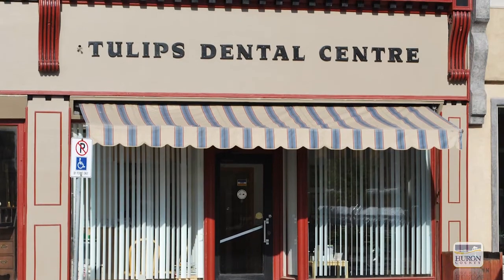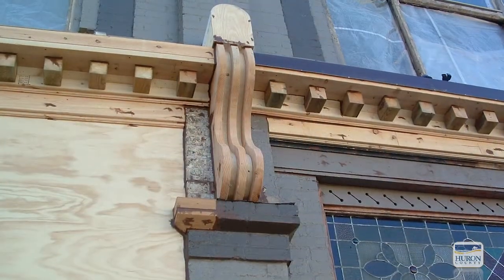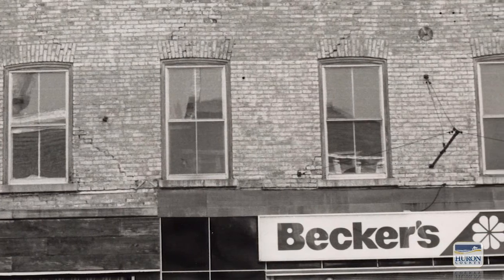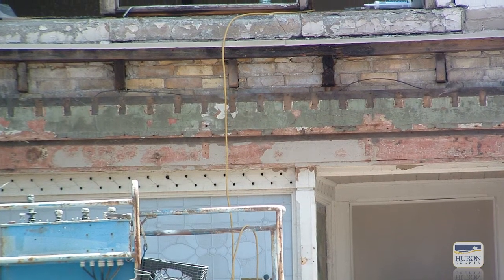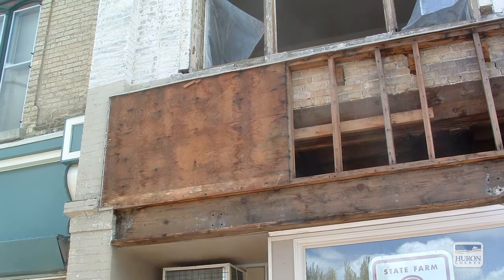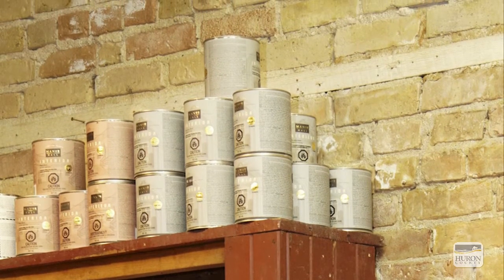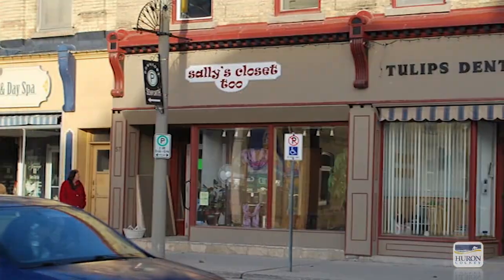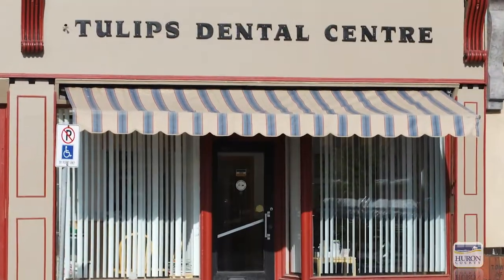Seaforth, Ontario BIA: Dressing For Success | HuronCountyTV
Learn how Seaforth, Ontario "Dresses for Success" with maintaining and revamping the downtown heritage conservation district.